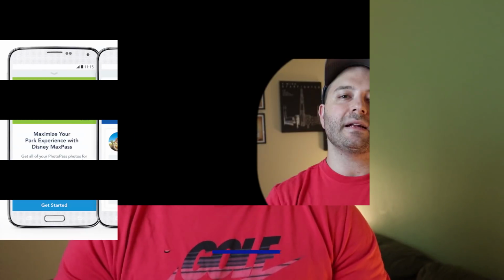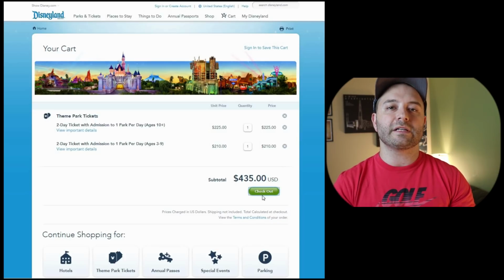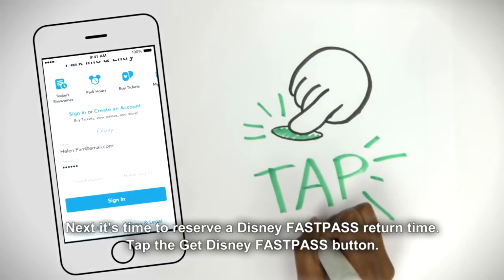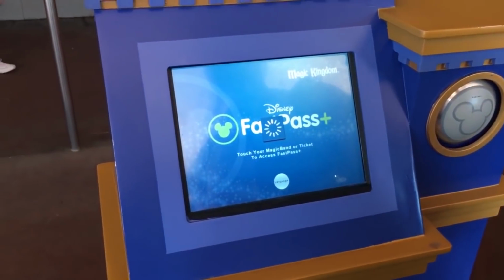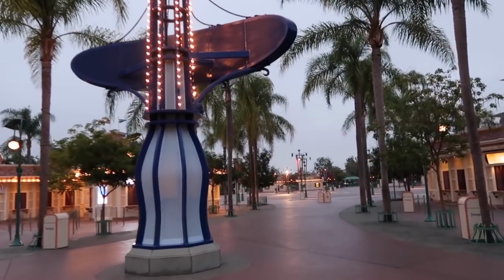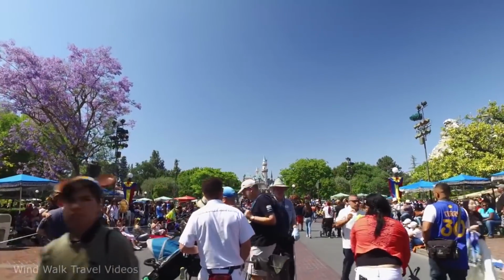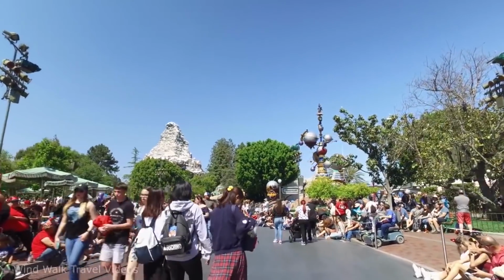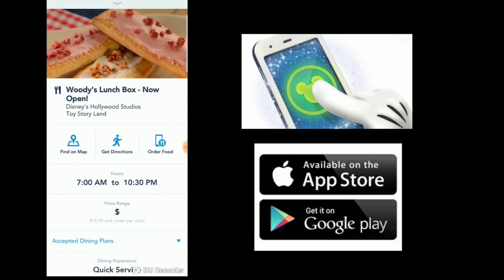2021 Disneyland TIPS! TRICKS! SECRETES! Watch this before your next Disneyland California Trip!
Watch this video before your next trip to Disneyland and Disney California Adventure! An absolute must if its your first Disneyland trip trying to handle the parks for your first time! This is loaded with Disneyland hacks, Disneyland tips, and Disneyland tricks. I cover things like Disneyland Maxpass, Fastpass, Extra Magic Hours, Magic Mornings, Mobile Food Orders and much much more!

DisneyDad's Amazon

Camera used in this video
Microphone used in this video
Lights used in this video
Camera Tripod
Camera Bag